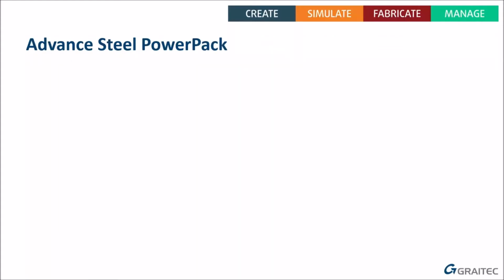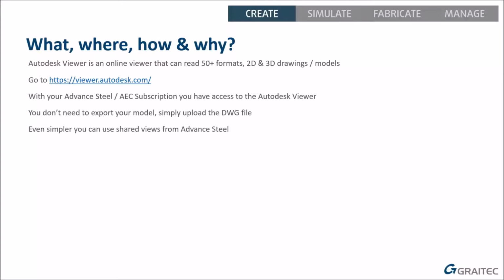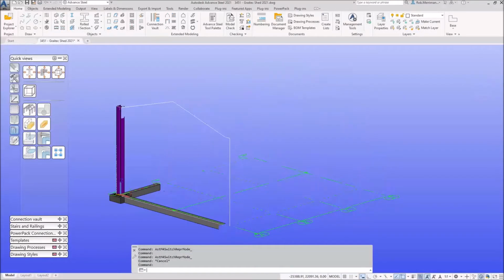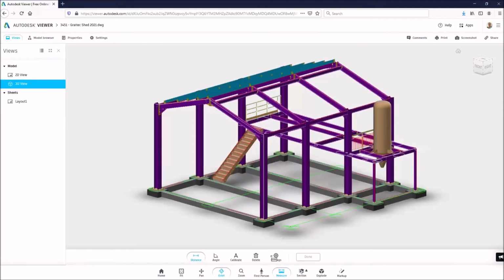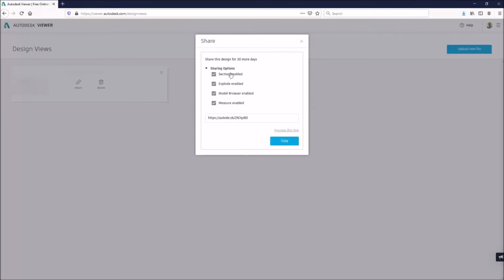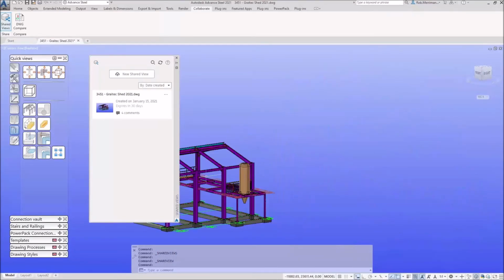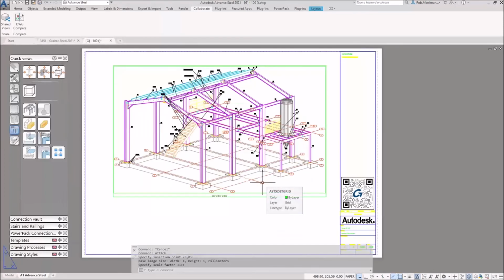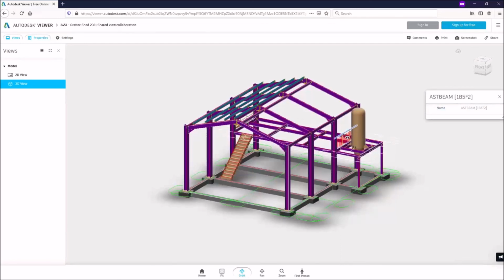Sharing your Advance Steel Models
This webinar will explore shared views direct from Advance Steel, the Autodesk online viewer, what we can do to set up the model for best viewing and finally how to work with the online viewer.